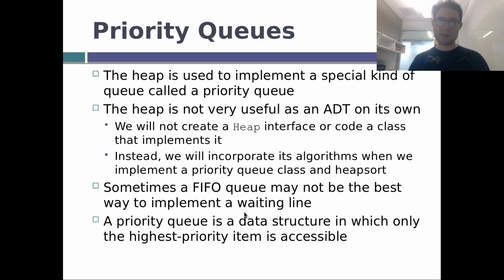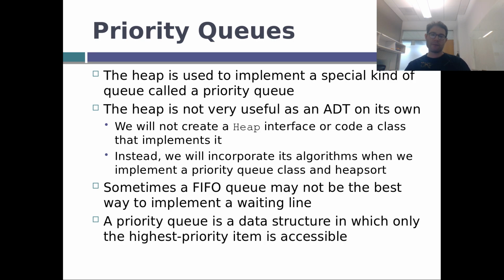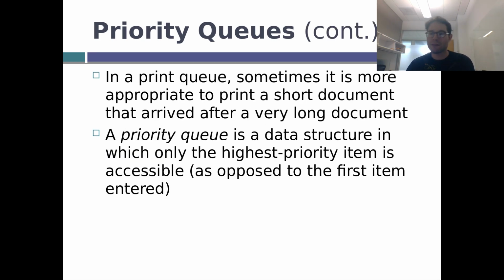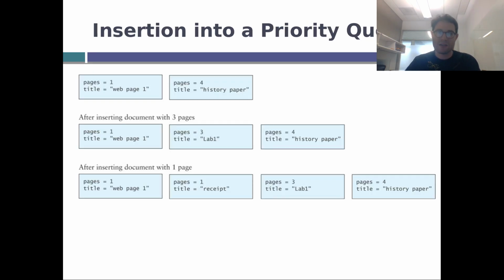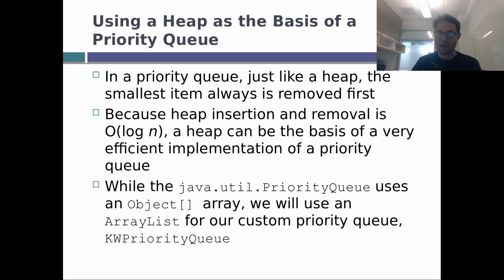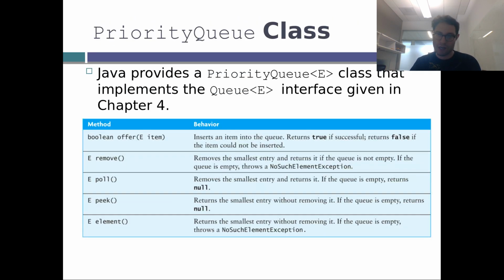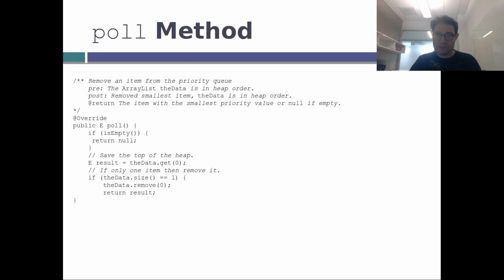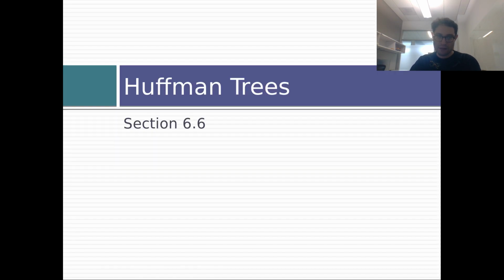CIS 2168 Flipped - Priotity Queues